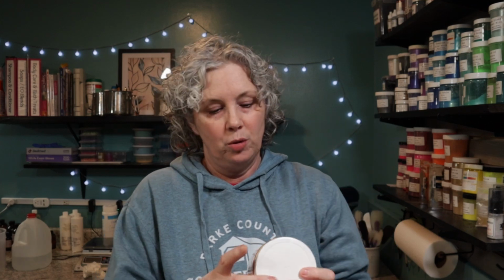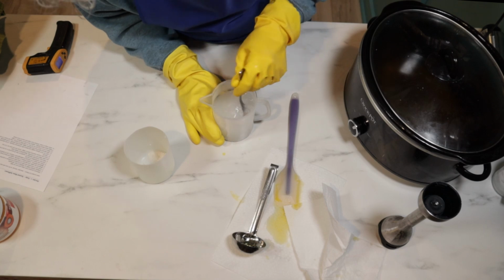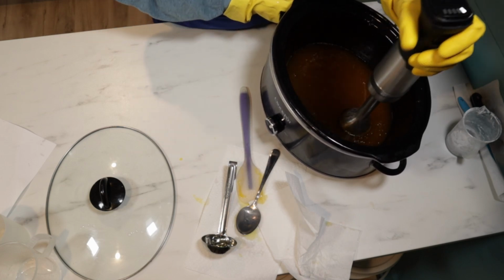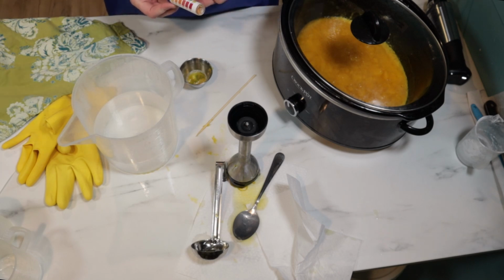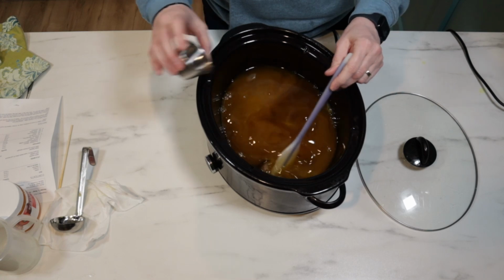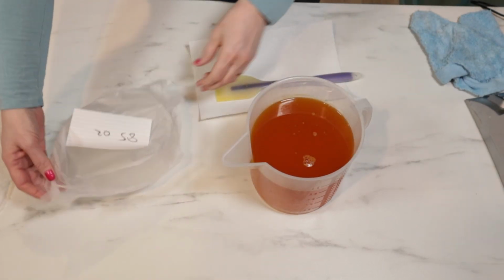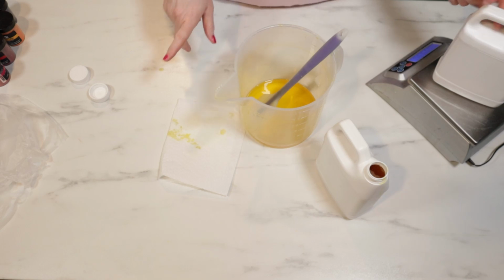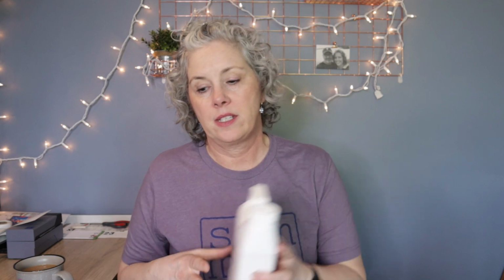Making Liquid Soap - 30 Minute Hot Process!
In this video, I’m sharing my relaxed, low-stress method for making hot process liquid soap in just 30 minutes! Whether you're a fellow soap maker curious about techniques or a customer who enjoys seeing the behind-the-scenes magic, this is a real-time, step-by-step look at how I craft a beautiful, red palm oil-based liquid soap. I walk you through every stage—from heating oils and blending lye to testing pH, diluting paste, and bottling up a gorgeous, golden final product. If you love soap making, want to learn more, or simply find joy in watching handmade products come to life, you’ll love this one!

Red Palm Oil

Not sure the code still works but here it is just in case!

I really hope you enjoyed this video! If you did, and would like to support me, here are a few ways to do that!
That really helps my channel grow and in turn helps support me!😃
You can give me *Super Thanks* by donating (clicking on the Thanks button below the description box)
Every bit of support is so greatly appreciated!